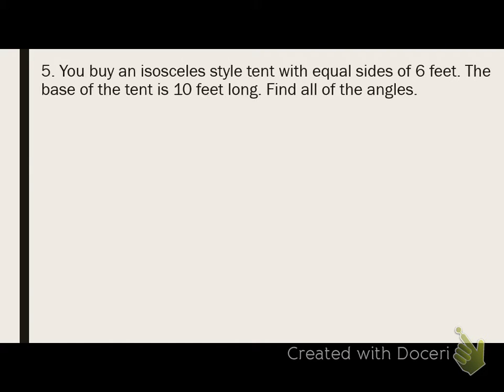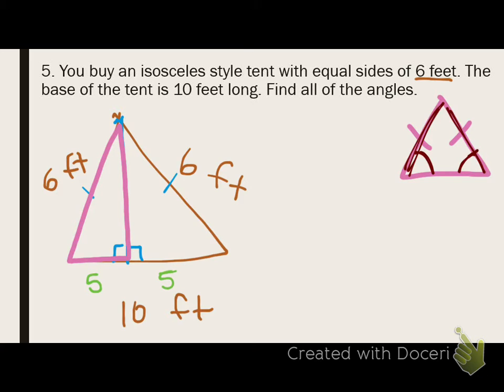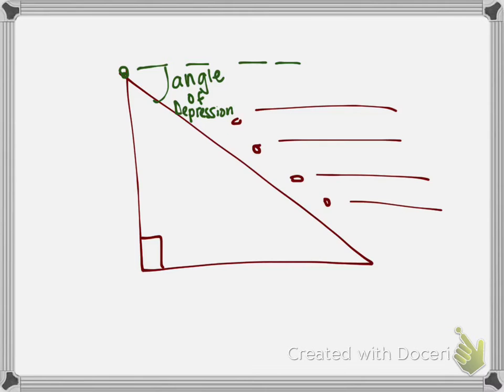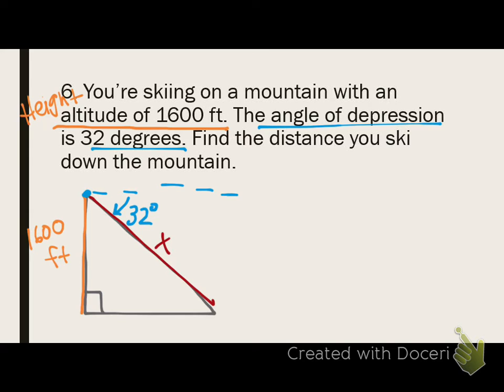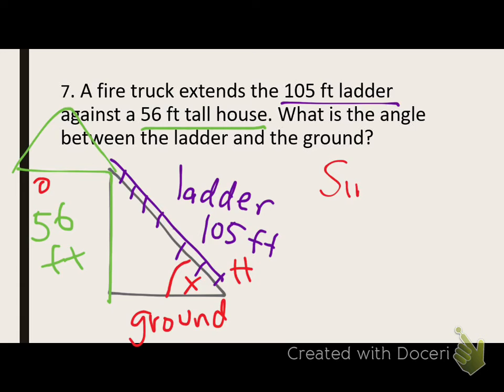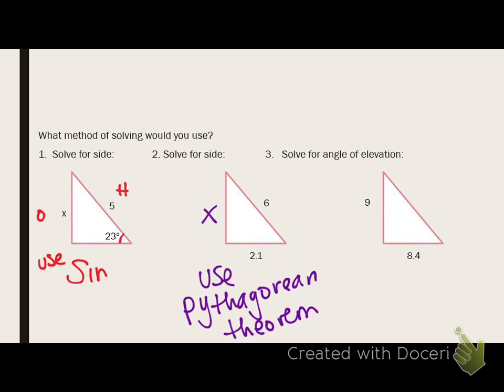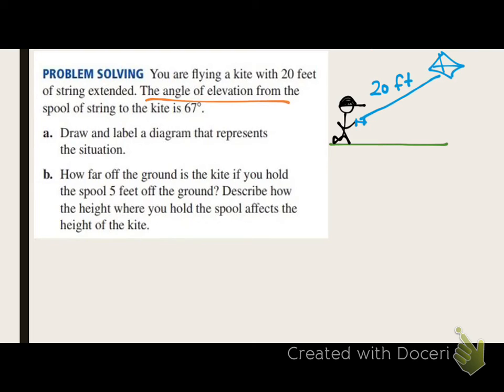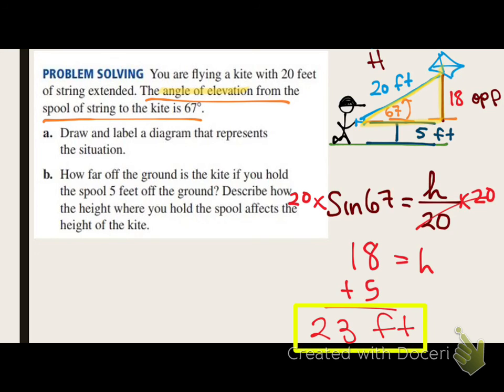Right Triangle Trigonometry Word Problems Pt 2